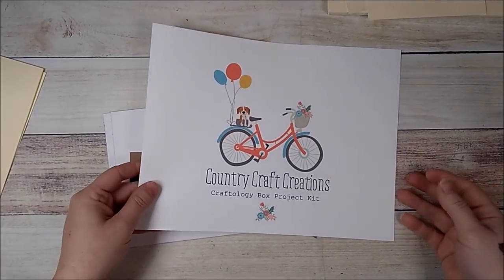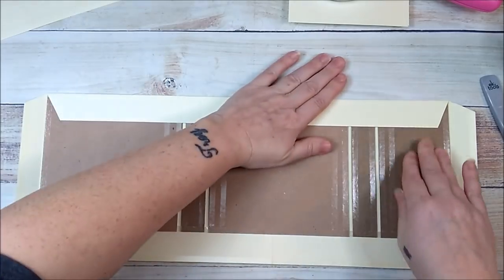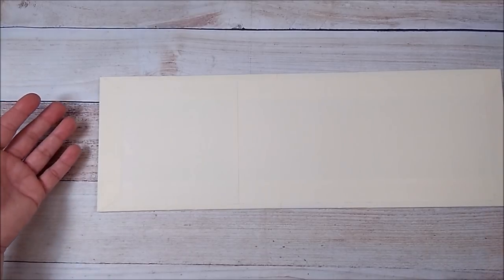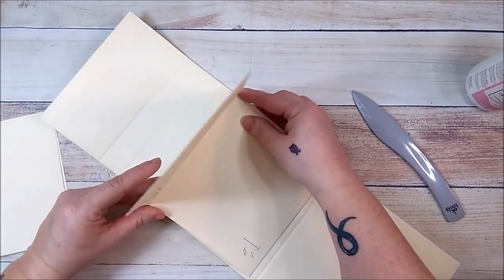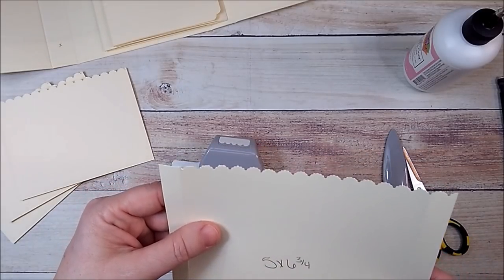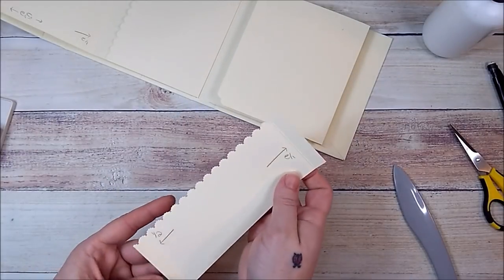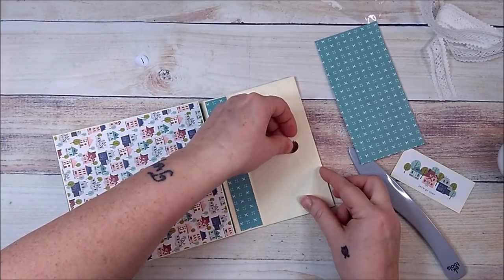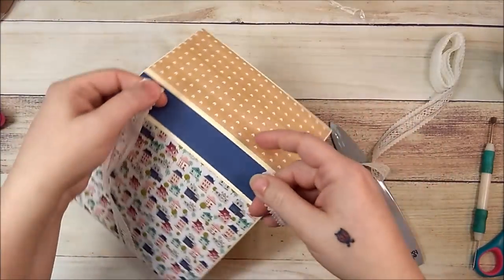Tutorial for My On the Go Purse Album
On the Go Purse Album using the January Craftology kit from Country Craft Creations. If you have any questions please let me know.

Measurements-
Chipboard
6 x 6 (2)
1 x 6 (2)
3 x 6 (1)

Cardstock
Outside cover
8 1/2 x 11 (2)
Inside cover
5 1/2 x 11 (1)
5 1/4 x 5 1/2 (1)

Binding Flap
5 3/4 x 11
Score at 5 1/4 and 5 3/4 on 11" side

Flaps
5 1/2 x 5 3/4 (6)
Score 1/2 on 5 1/2 side

Pockets
5 x 6 3/4 (4)
Score 1/2 on 3 sides (starting on 6 3/4 side)

2 1/2 x 6 3/4 (2)
Score 1/2 on 2 sides (6 3/4 side)

3 x 6 3/4 (2)

Etsy Store: